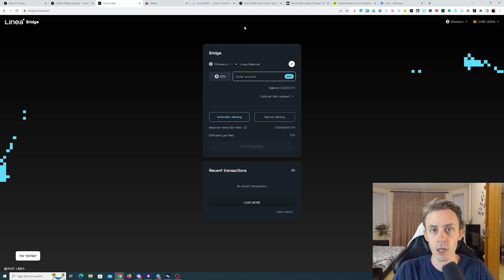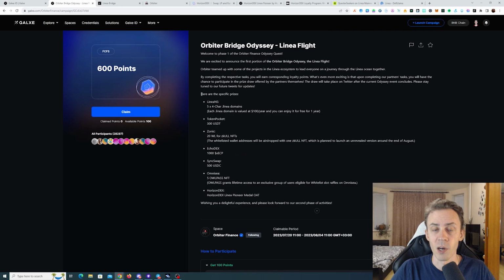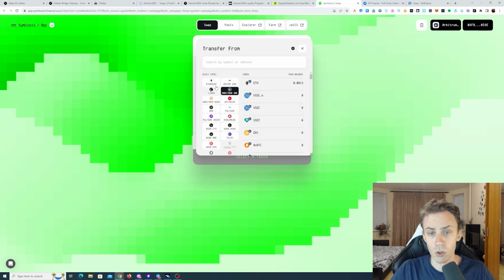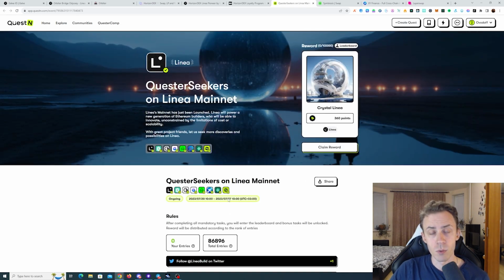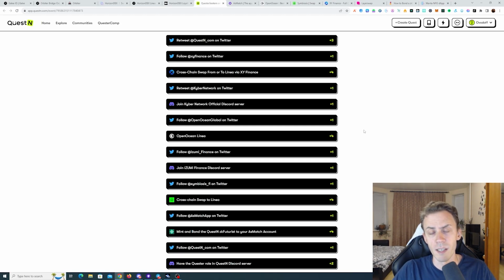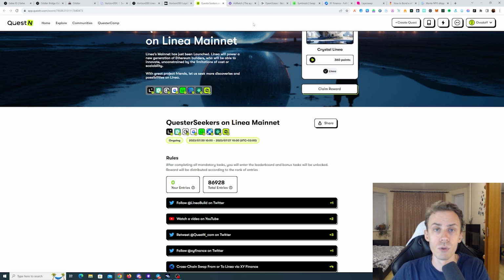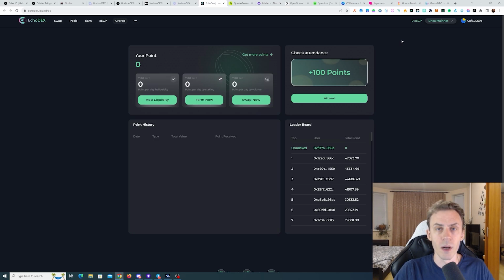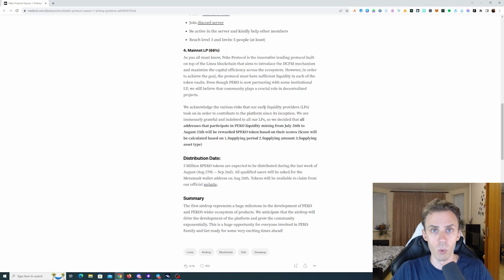Linea Mainnet Week 1 Campaigns & Airdrops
Exploring bridges, cross-chain Defi and Dexes on Linea Mainnet, that currently holding campaigns/airdrops:
00:00 - Native Bridge
00:27 - Orbiter Bridge Odyssey
01:23 - Cross-Chain Swaps (XY, Symbiosis)
02:03 - LayerSwap
02:32 - QuesterSeeker Linea Mainnet on QuestN
03:39 - QuesterSeeker OpenOcean and AsMatch
04:24 - QuesterSeeker Thoughts
05:02 - HorizenDEX Linea Pioneer
05:23 - HorizonDEX Loyalty Program
05:45 - EchoDex Airdrop Campaign
06:09 - PEKO Airdrop
06:50 - TaskON Exp Campaigns